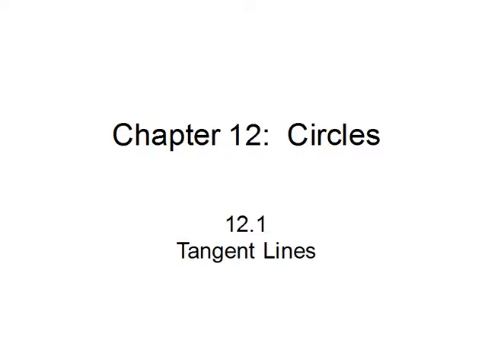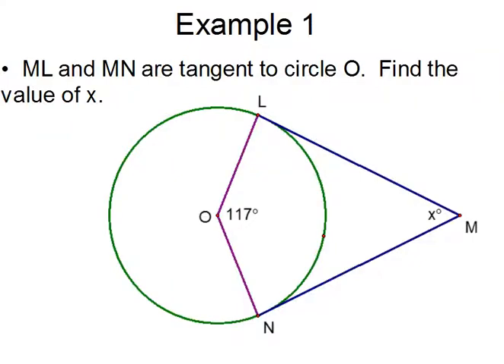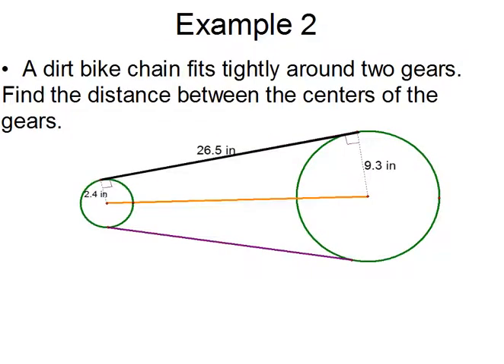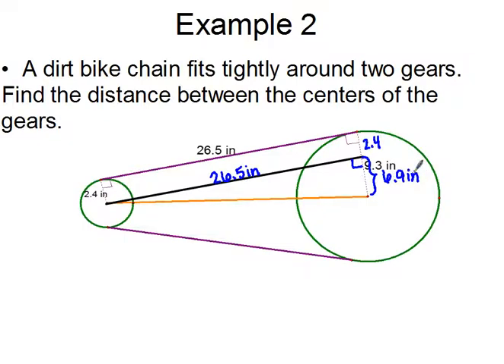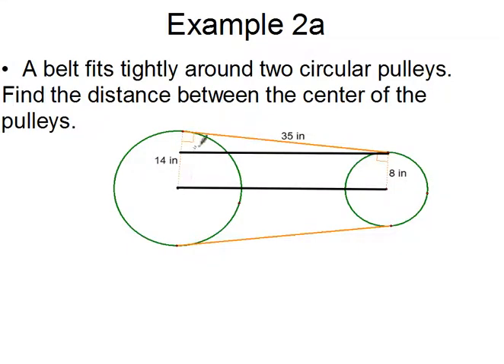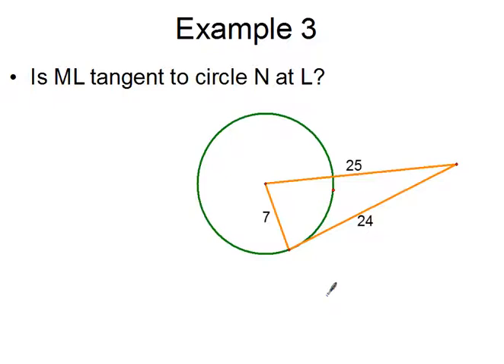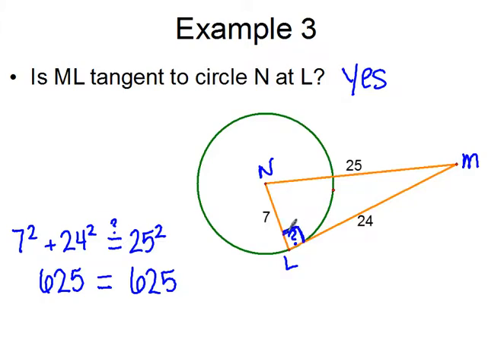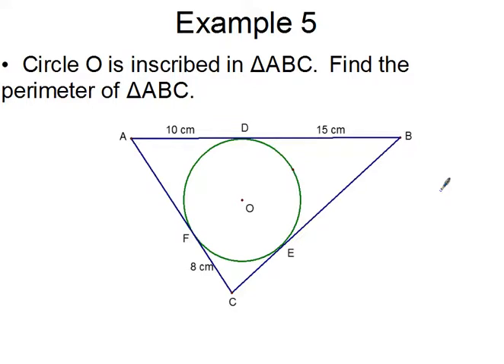12.1 Tangent Lines